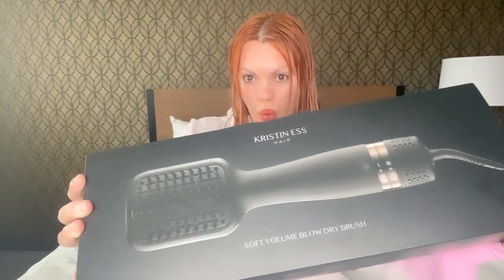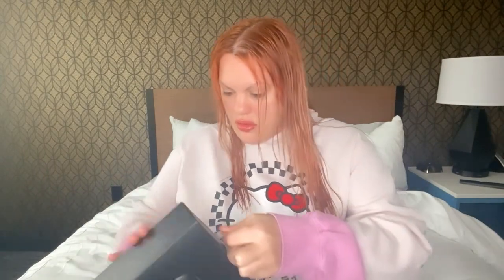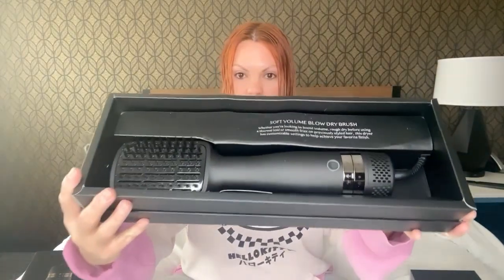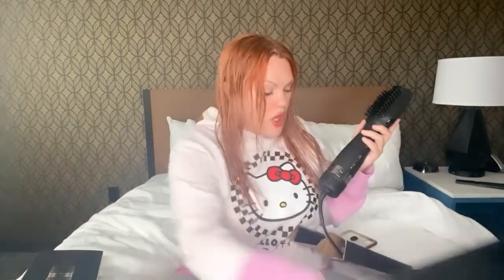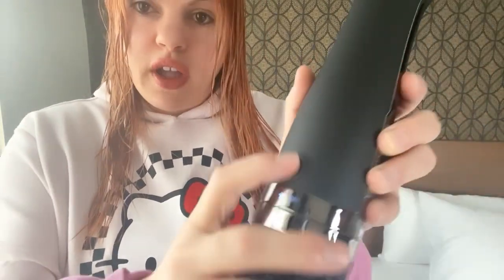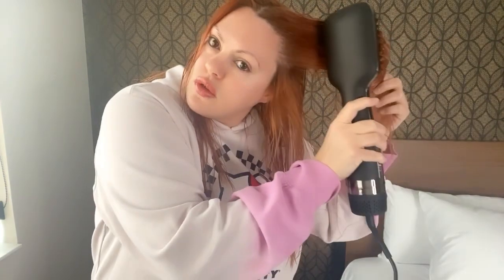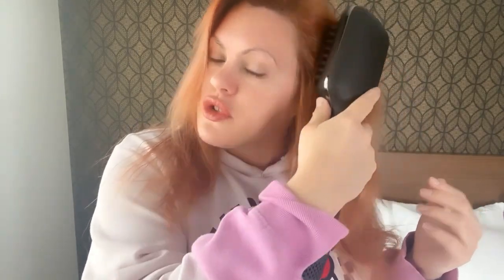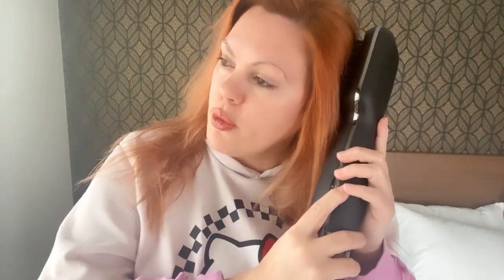Kristin ESS Hair Soft Volume Blow Dry Brush Review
Hey Mandi maniacs!
Today we will be unboxing and trying the soft volume blow dry brush by Kristin ESS Hair.